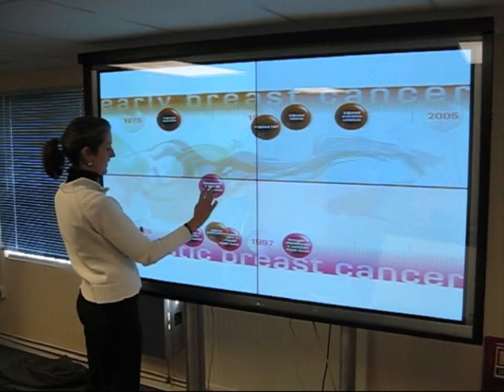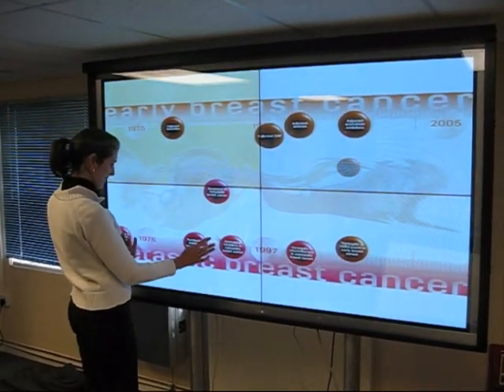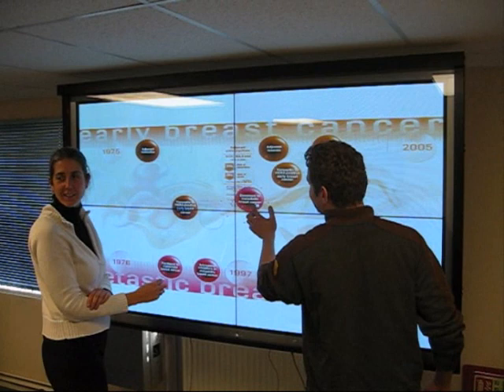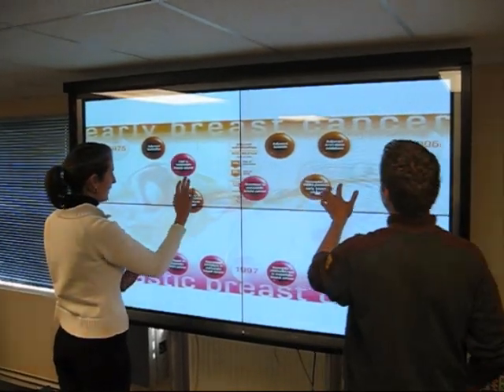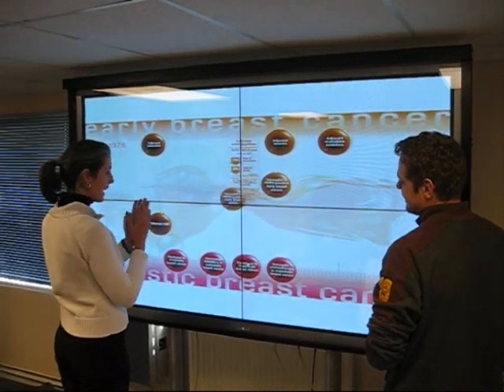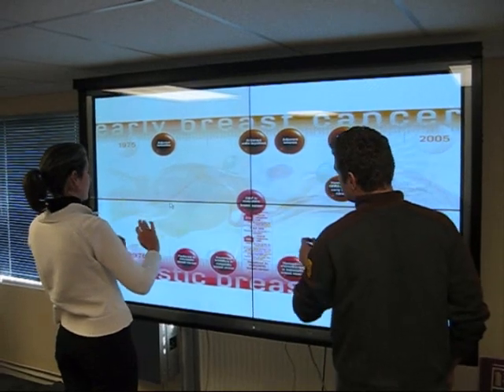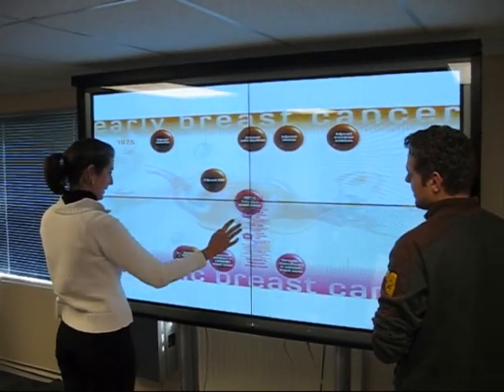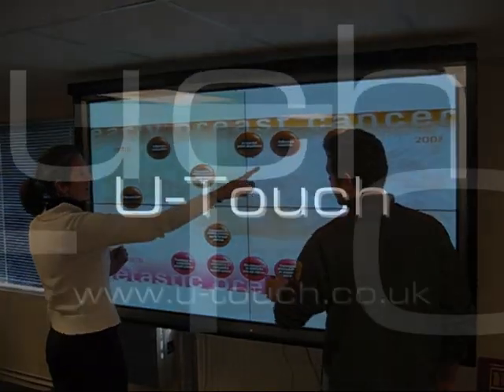U-Touch 84" NEODIGM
Here is a large format 84" NeoDigm system made interactive with U-Touch Optical Sensing technology.  The 4 displays marry together seamlessly enabling the U-Touch overlay to register all touches from image to image.  We can provide a solution for any size of LCD or Plasma.